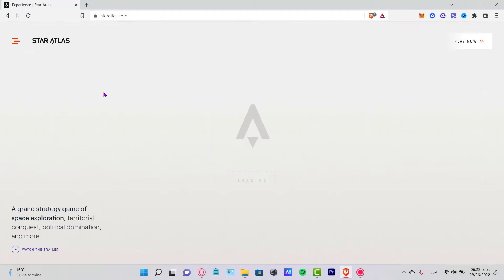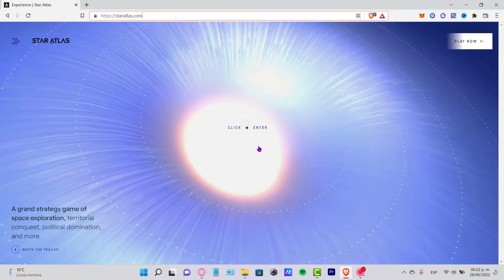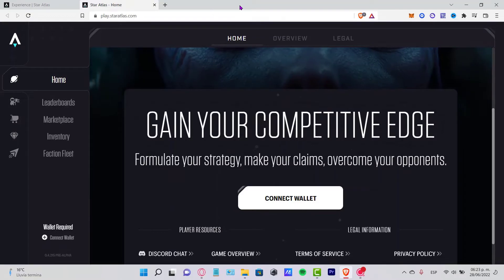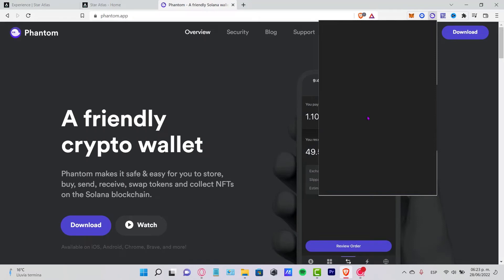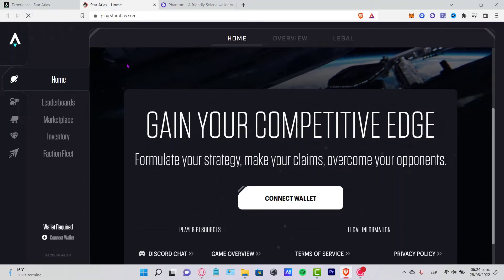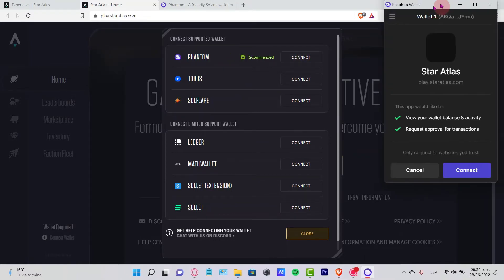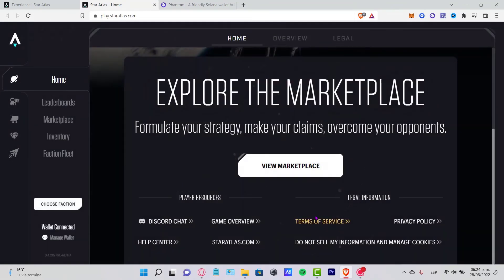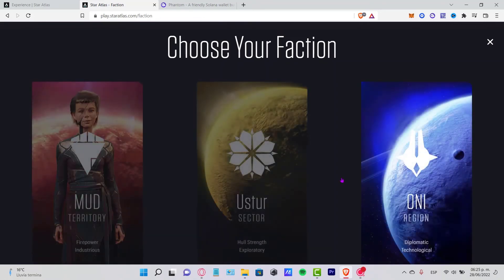✅ How to Connect Phantom Wallet to Star Atlas (Step by Step)